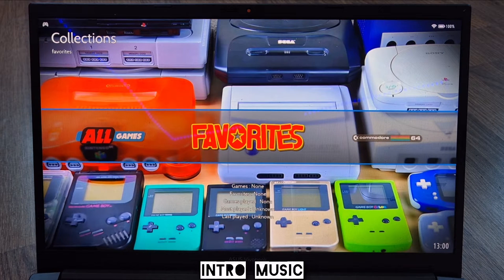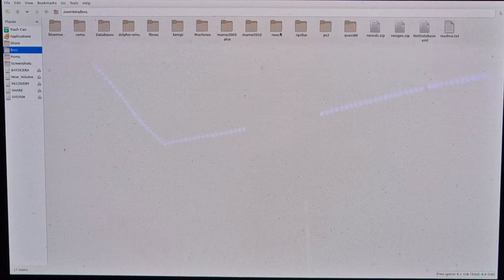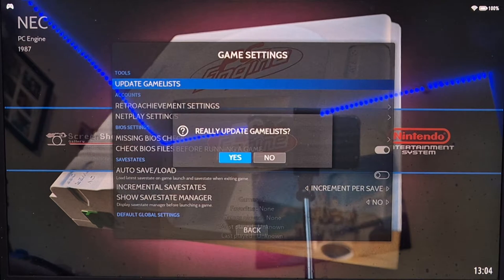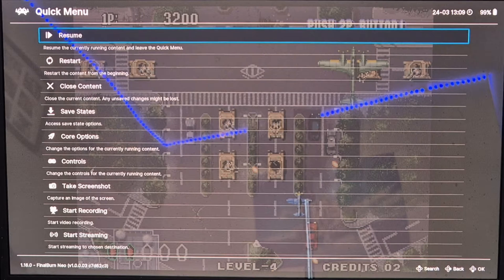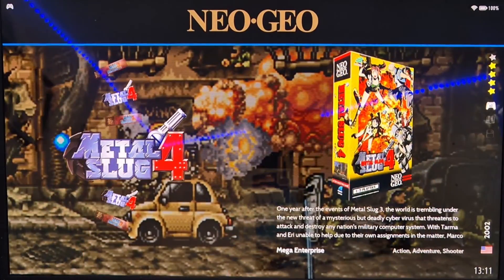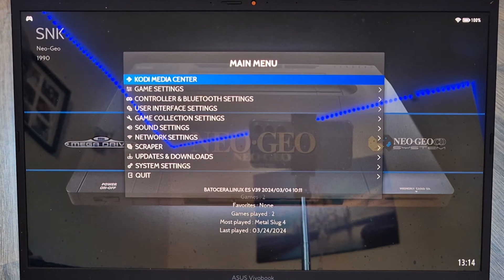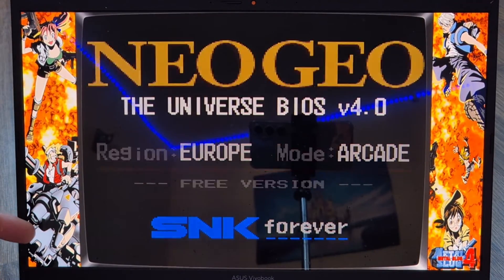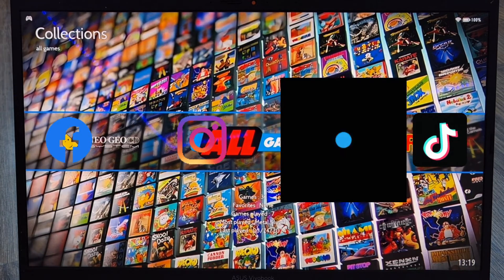Batocera - Neo Geo & Neo Geo CD Emulator Setup Guide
Today, I am going to guide you in getting the awesome Neo Geo and Neo Geo CD correctly configured and setup in Batocera. We take a look at the bios files required, how to boot into SNK Neo Geo games and adjust the screen ratio to full, add a game, download some cover art and even show you how to setup and install Bezel Project Ultimately get your Neo Geo games running - they look superb.